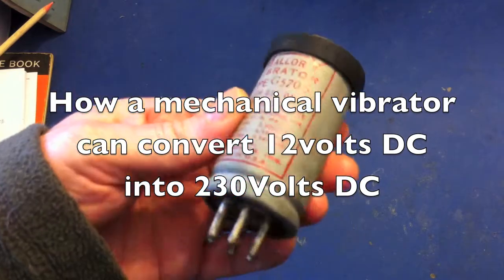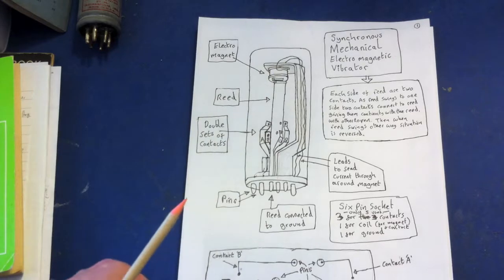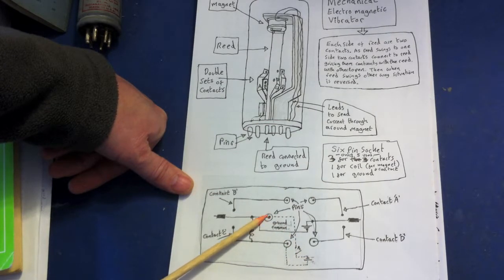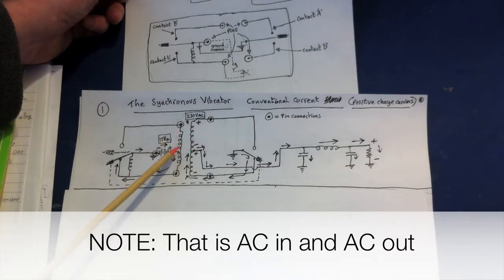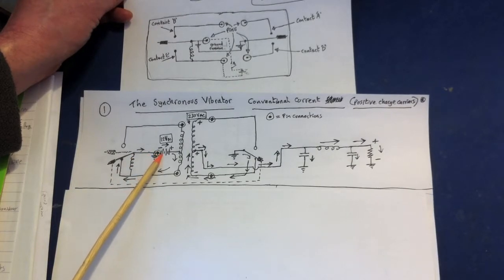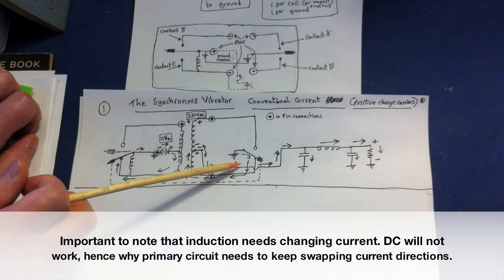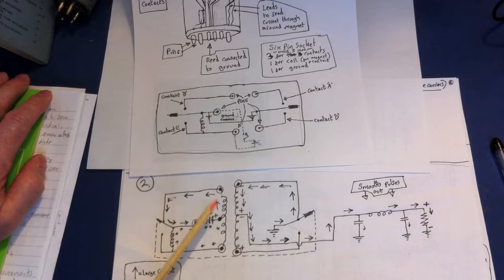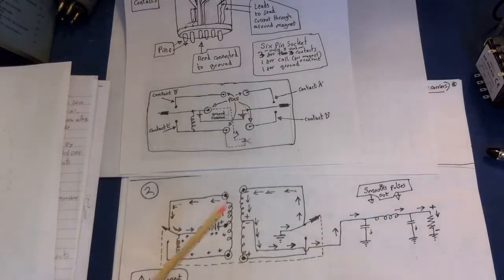Vintage Car Valve Radio vibrator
ERROR I said Anodes instead of Cathodes! The workings of an old Valve radio vibrator used to convert 12volts to 230volts back in the early 30s to 60s.